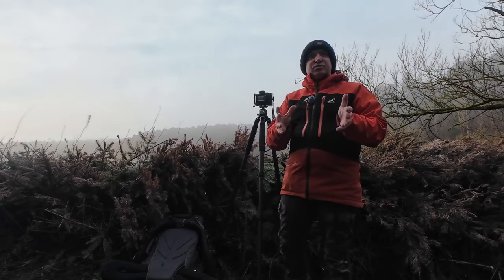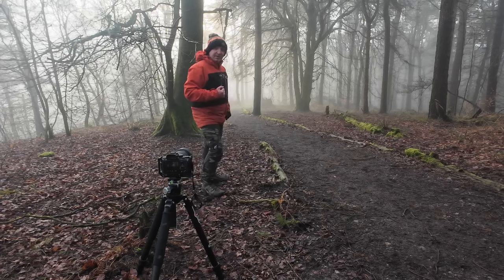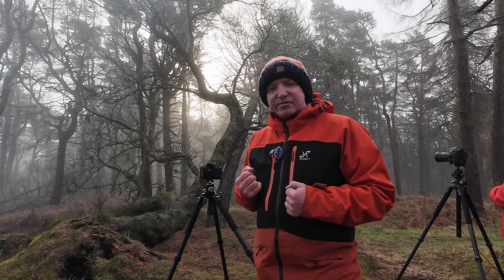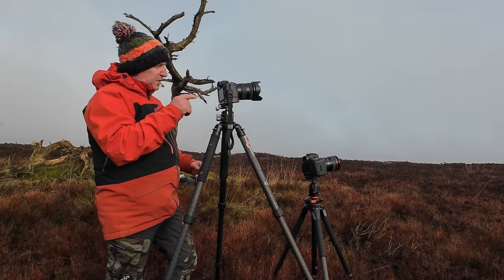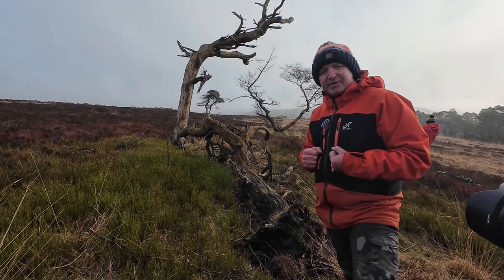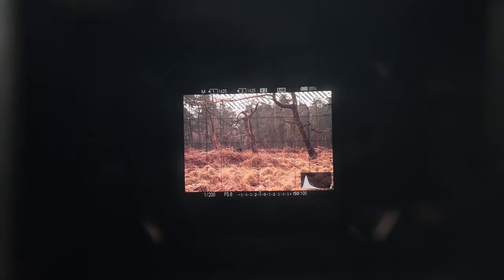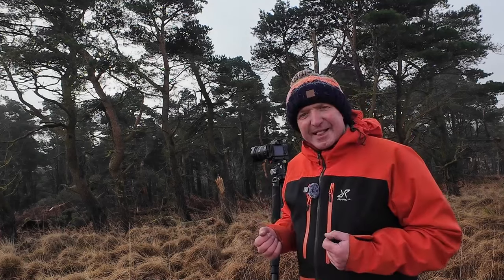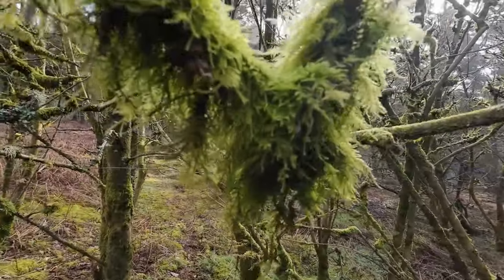Photograph Your Local Woodland, there's always a change !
Howdy Doody,
And welcome back to the channel, In this video I am out Photographing my local woodland as there's always new compositions opening up and old ones changing.
I encourage you to go shoot your local woodland and see what you can find.

I do hope this video will help you get out into nature, as it certainly does help with depression and helps with your mind, body and soul.